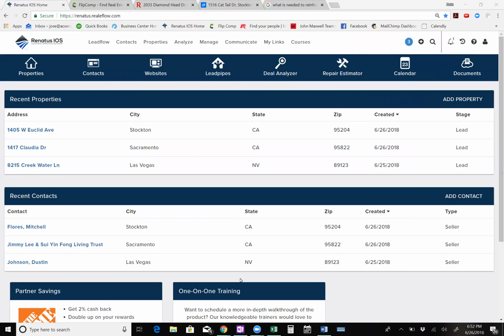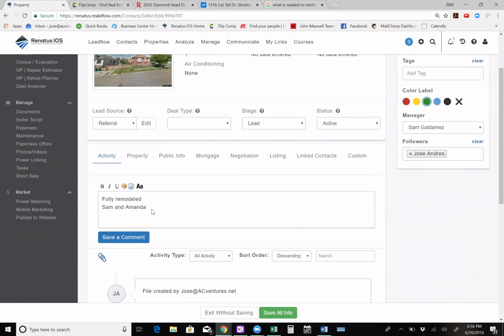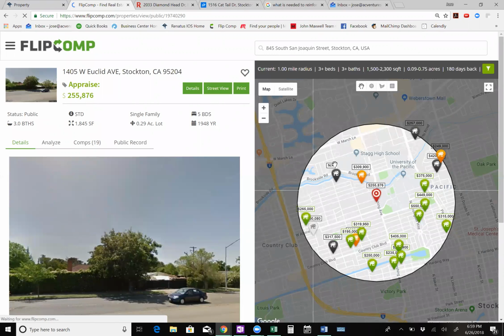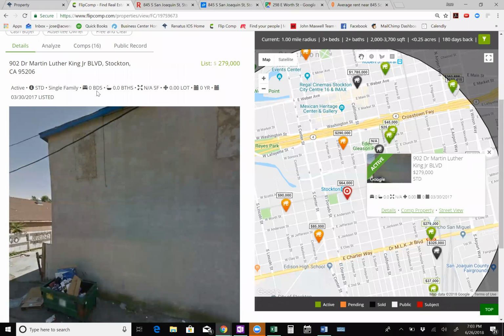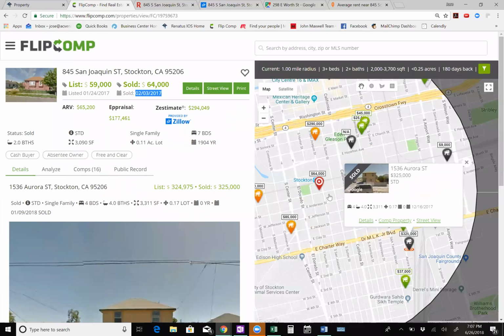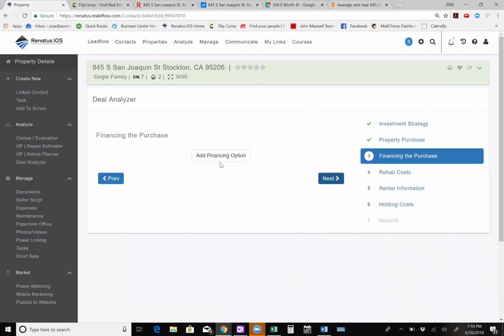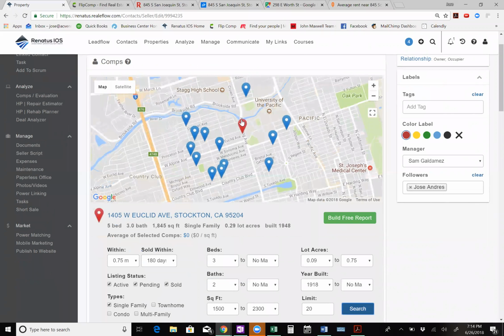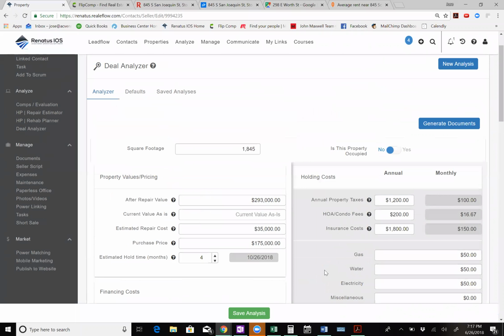Deal Analyzer - Renatus iOS